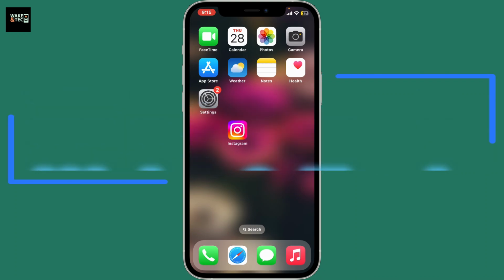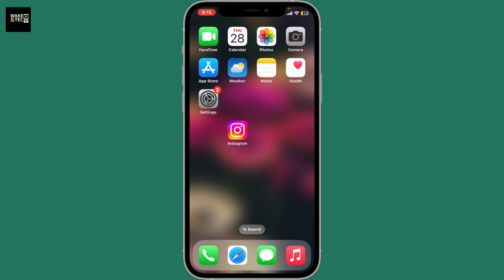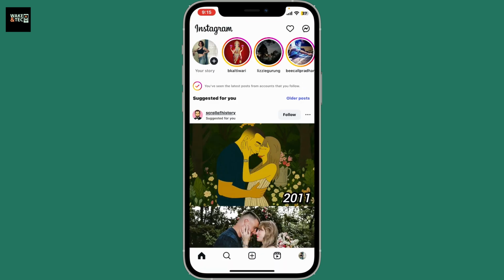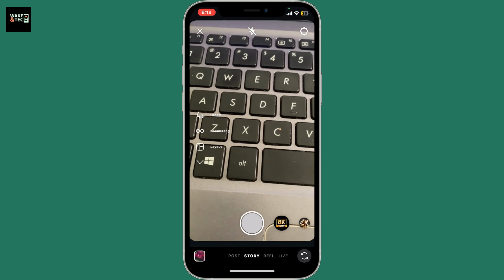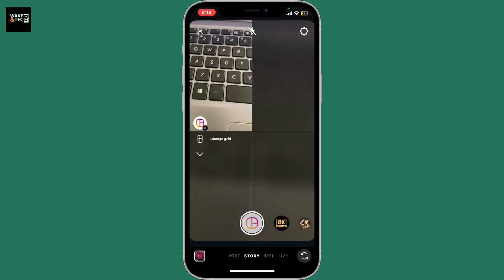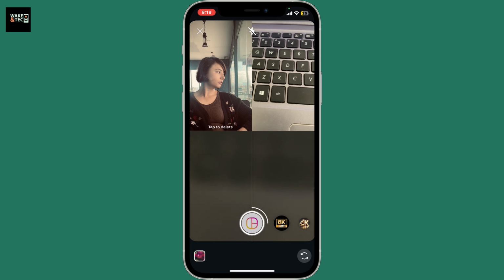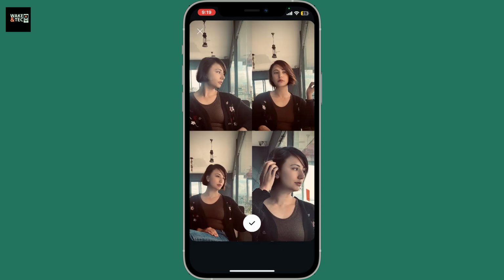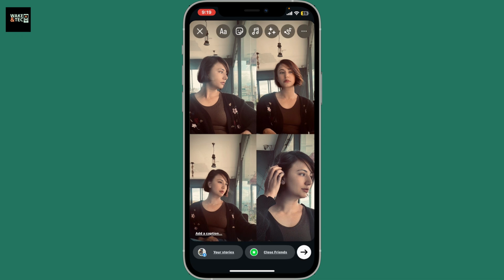How to Add Multiple Photos to Instagram Story (2025 Step-by-Step)?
Want to share more moments in a single story? In this step-by-step guide, you’ll learn how to post multiple photos on Instagram Story (2025) easily and creatively. Whether you’re using stickers, layout mode, or uploading from your gallery, this tutorial will help you create eye-catching stories that keep your audience engaged.